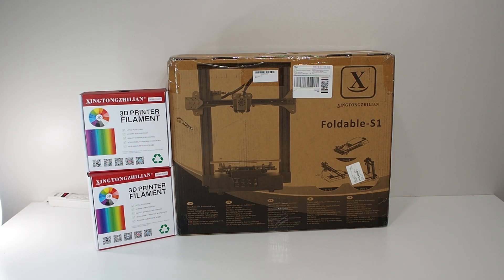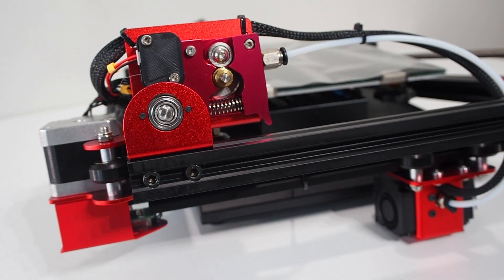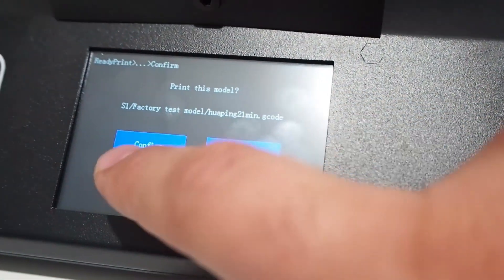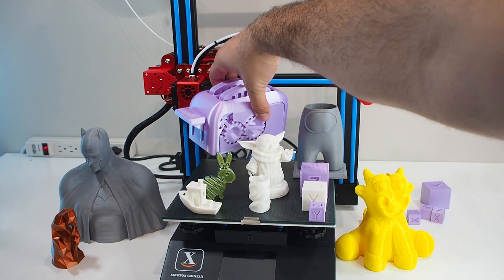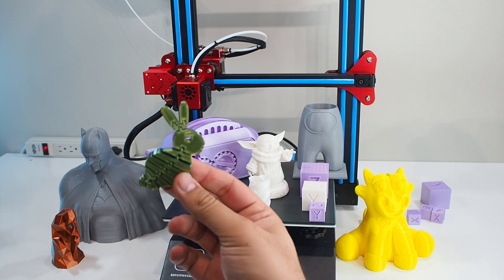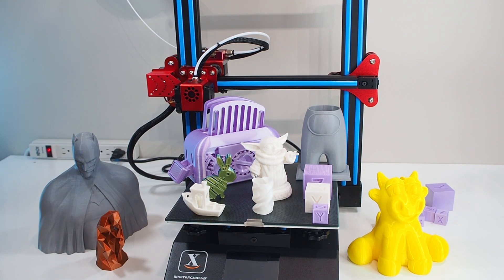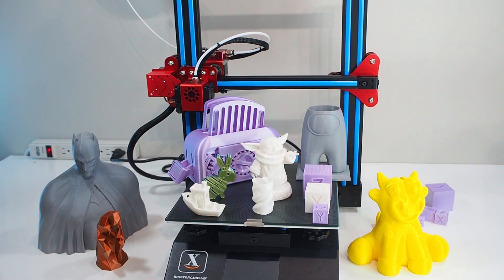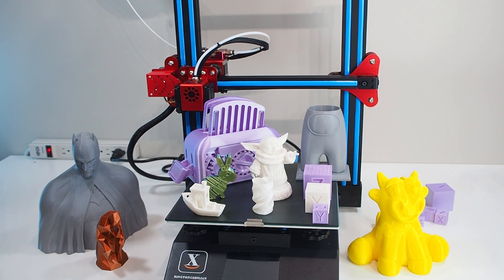XTZL3D S1 3D Printer Review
Hello, 3D Printing friends! Today we're going to review XTZL3D S1 3D Printer. We will check out the features and show some Test Prints. Is it worth it?. And is the best 3D Printer for beginners?